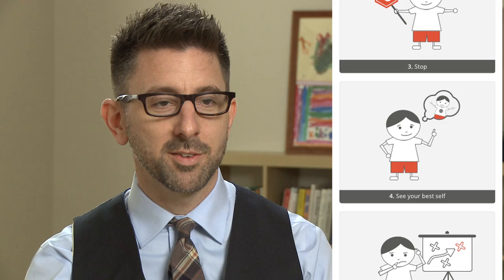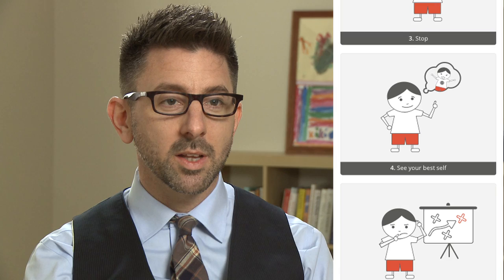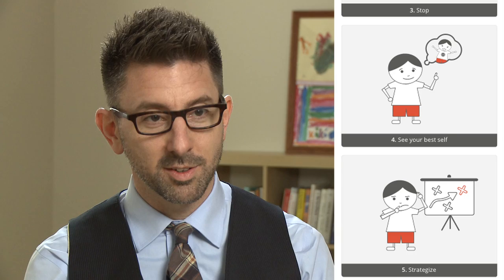How to use a Meta-Moment | GreatSchools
Yale Center for Emotional Intelligence's Marc Brackett explains how to use a meta-moment instead of blowing up when you're triggered.